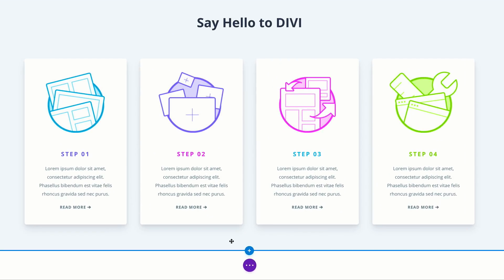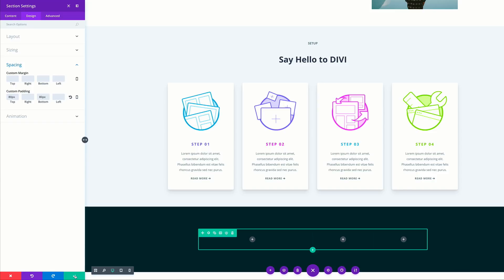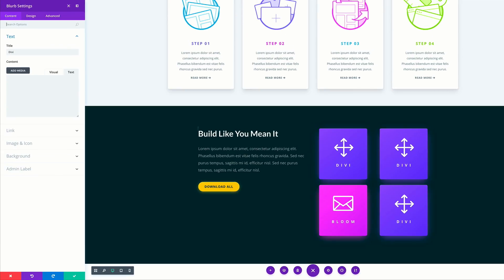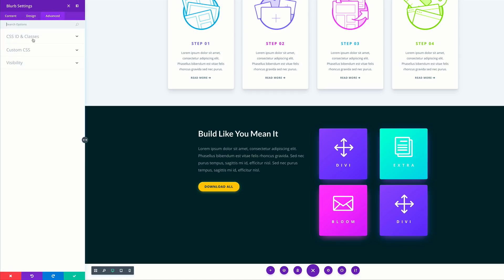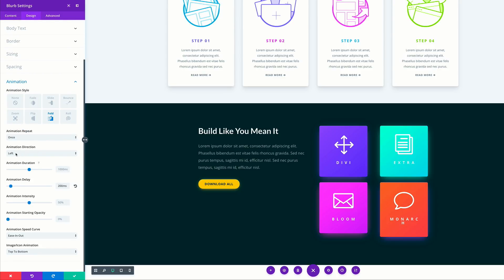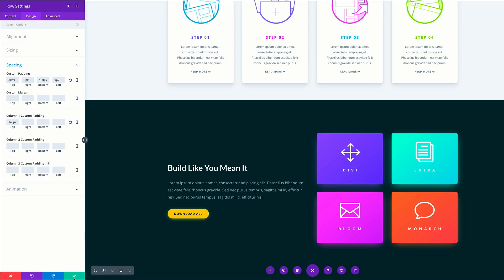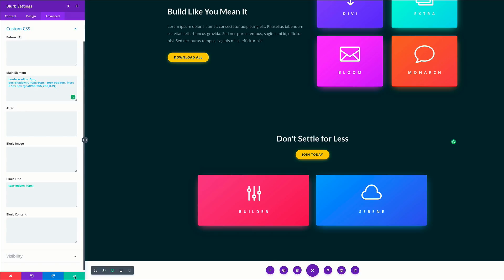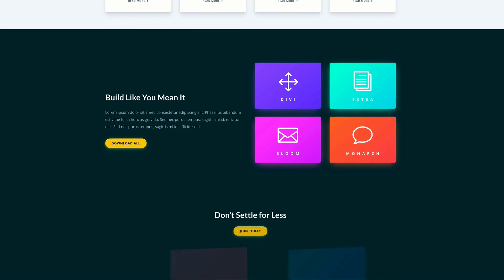How to Use Divi’s New Animation Effects Part 4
Welcome to part 4 of this 6 part series that will teach you how use Divi’s new Animation options to design awesome page sections. I’m going to be walking you through how to build the different sections of our live demo page in order to show you techniques for adding animations to your website.

The Animation features truly are fun and easy to use. And with the Visual Builder, you can see your creation come to life every stage of the way. Come and join me as we explore the power of Divi animations.